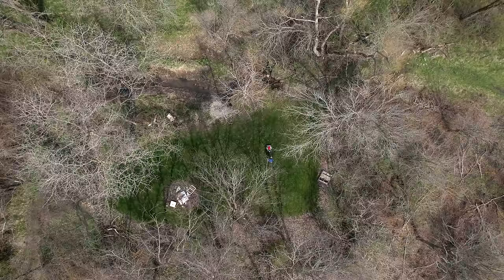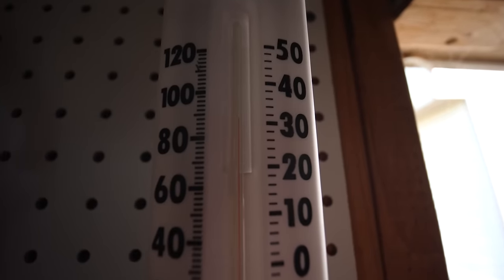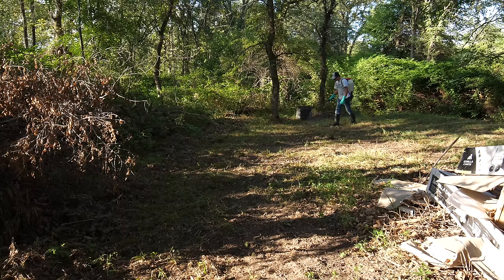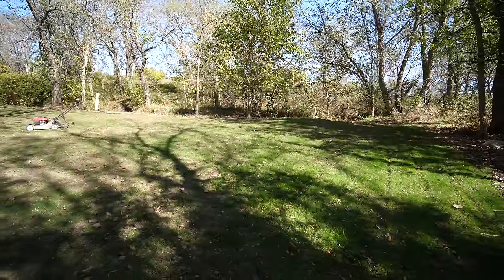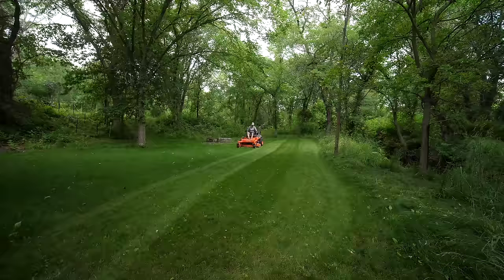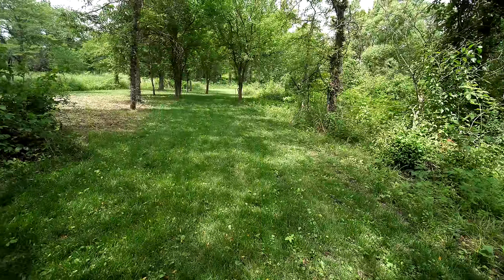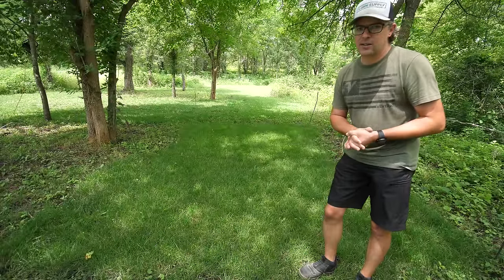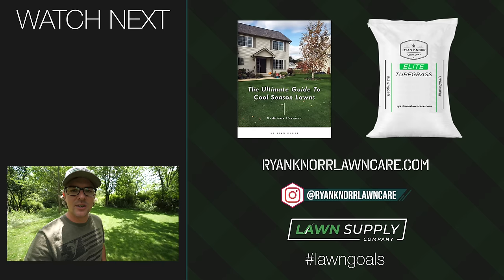Best Grass For Lawns With SHADE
Growing a great lawn in shade can be a challenge if you don't use the correct grass type for your situation.  Today we'll go over shady lawns and how to make sure you pick the best grass for long term success!

Product To Remove all Weeds and Grasses Before Seeding

(New Property, My Music, Vlogs, etc)